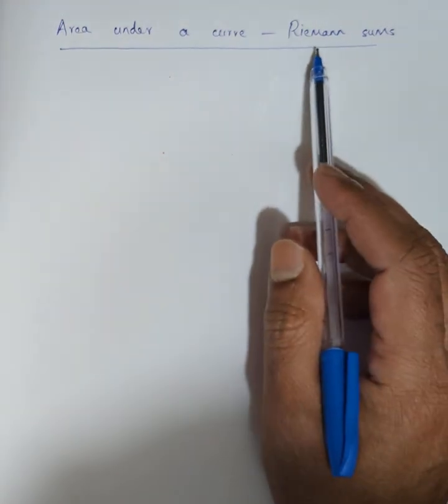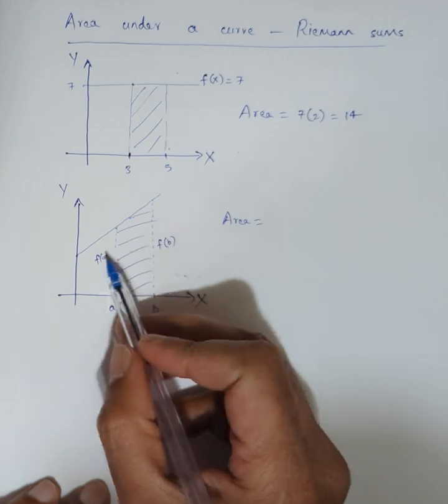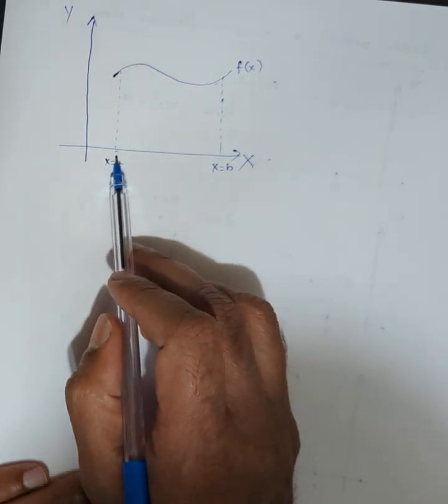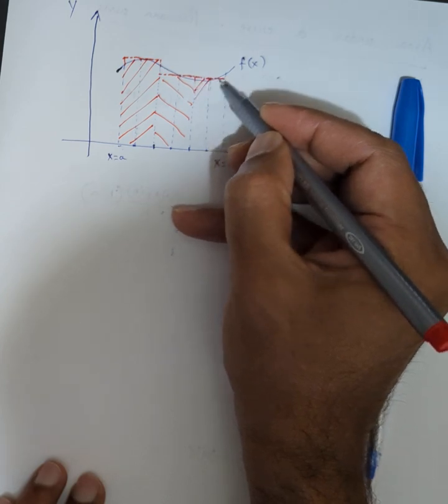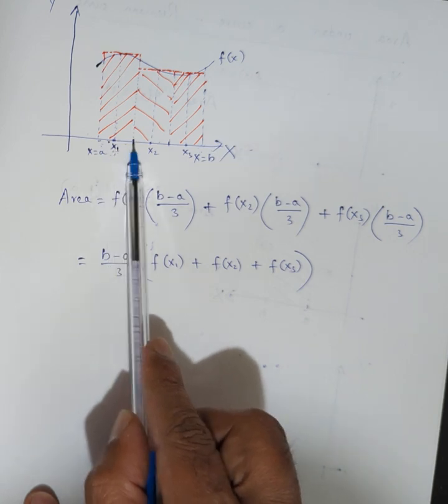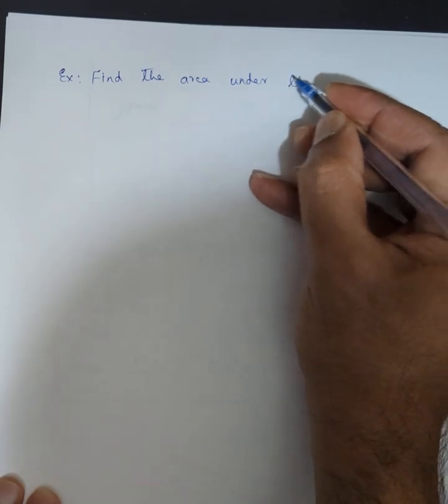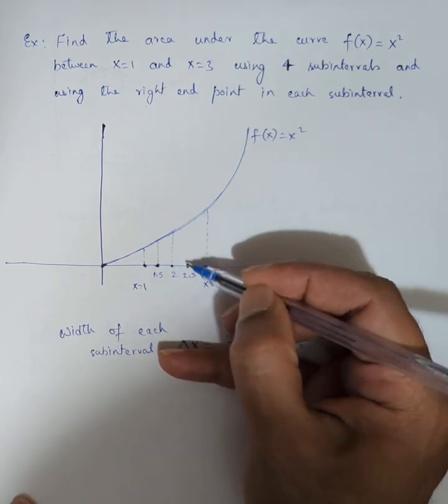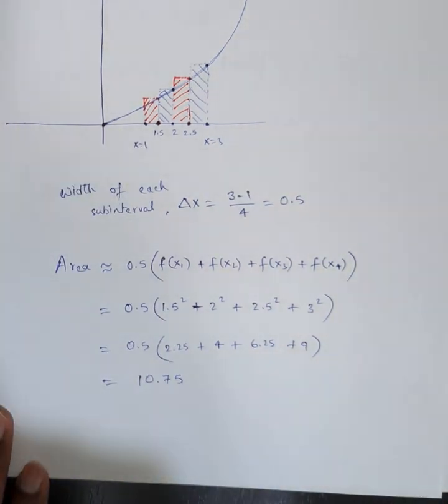Riemann sums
We approximate the area under a curve as the sum of the areas of rectangles.